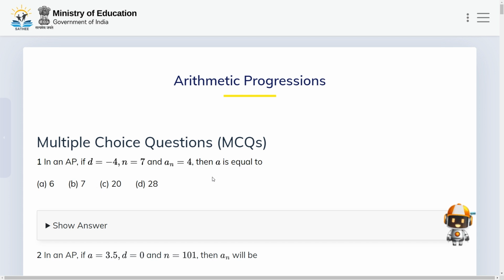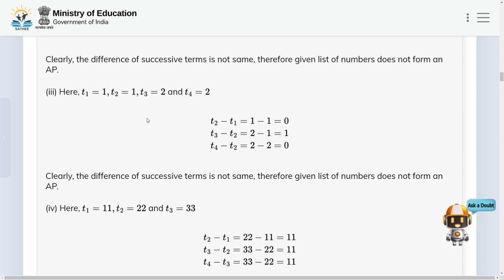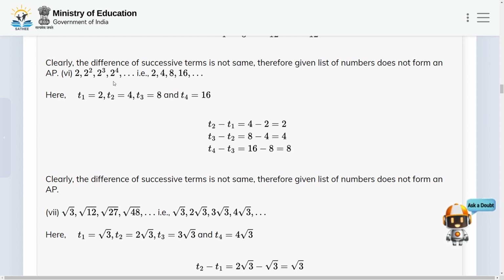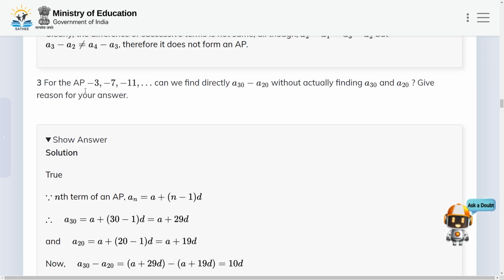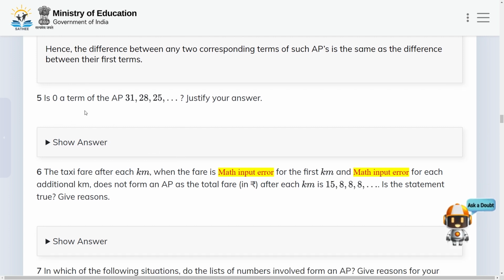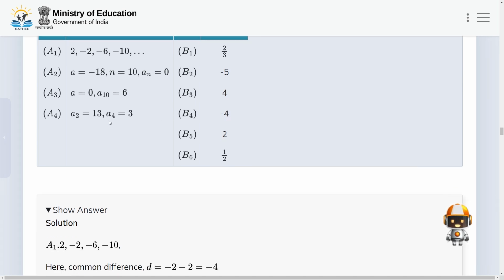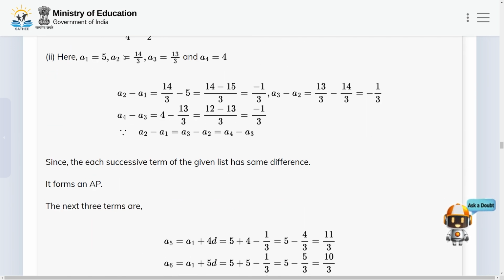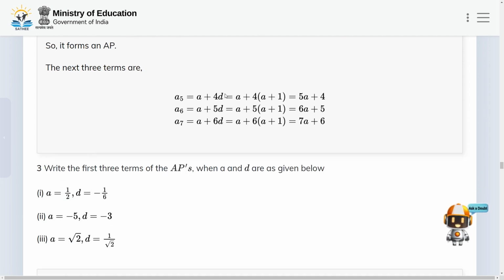Arithmetic Progression NCERT Exemplars (Very Short Answer Type Questions) Part 2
Subject: Mathematics
Programme Name: Arithmetic Progression
Course Name: Engineering
In this video we have covered ncert exemplars problem on arithmetic progression

📡 Key Features:
Syllabus-based Content